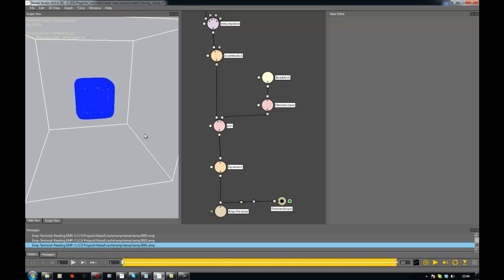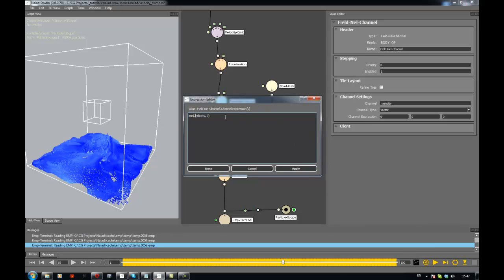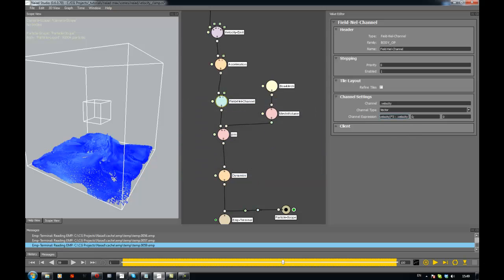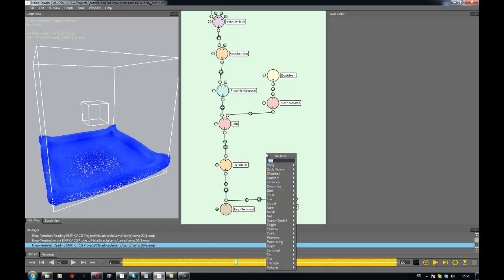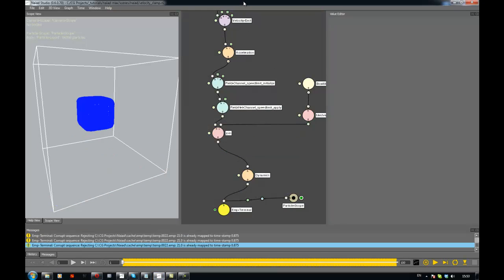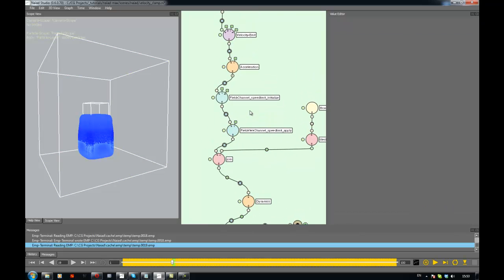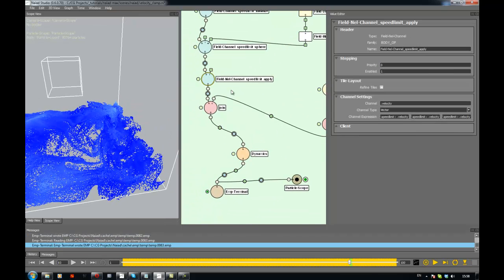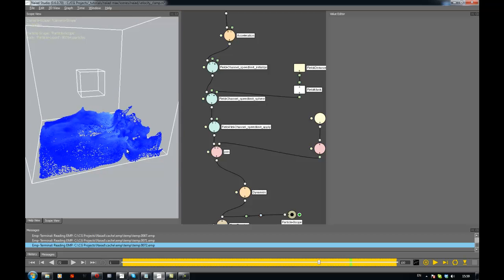Naiad/Max 09: Velocity limiting - some NEL and custom field channels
Recently I needed a good way to limit velocities, so that's what I came up with :) There's some NEL inside, and a custom field channel being used, fun stuff!